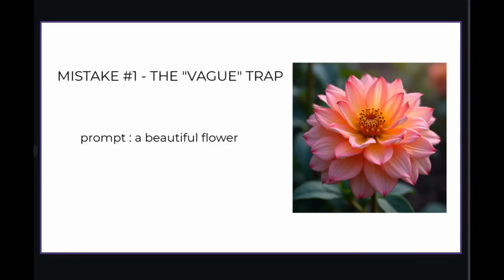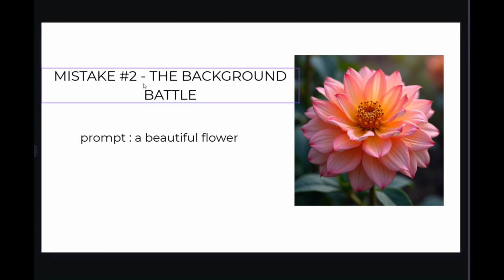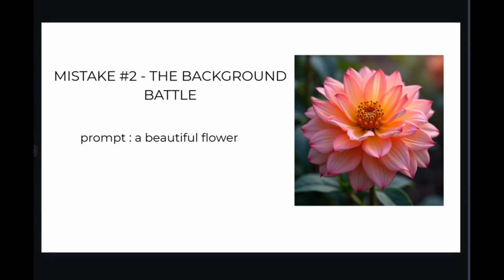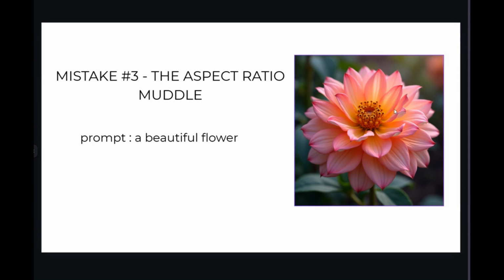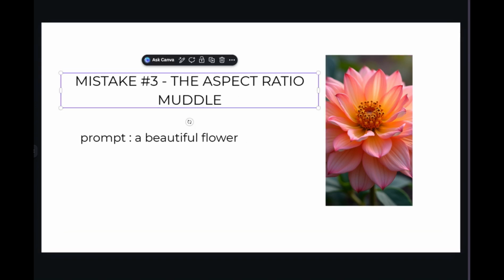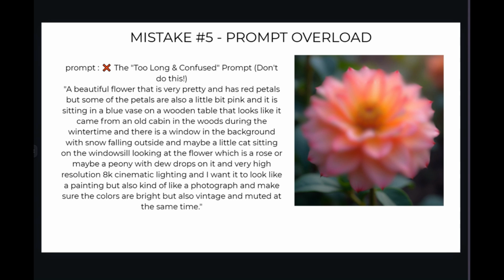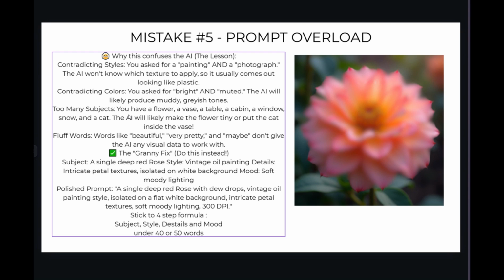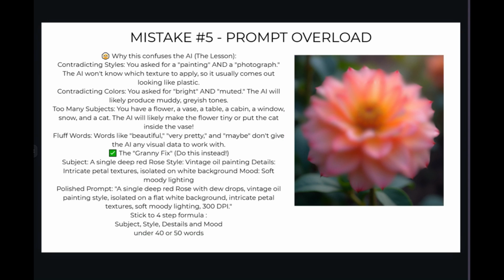Why Your AI Art Looks Blurry or Weird! 5 Common Mistakes & How to Fix Them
Is your AI art coming out wonky? From extra fingers to blurry flowers, Granny is here to troubleshoot! Learn how to fix background issues, resolution problems, and "word salad" prompts to create 300 DPI high-quality digital downloads.

💜 DOWNLOADS, GPTs & RESOURCES